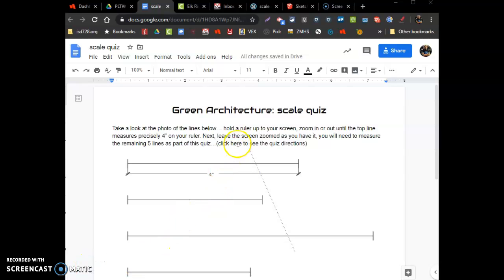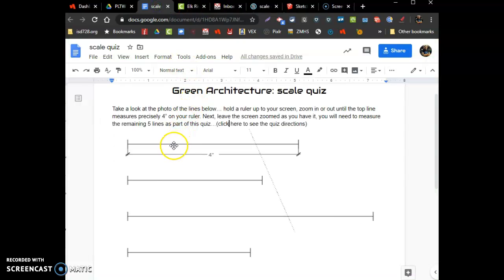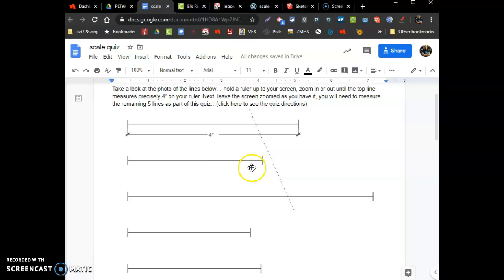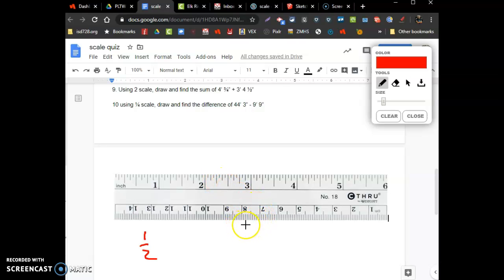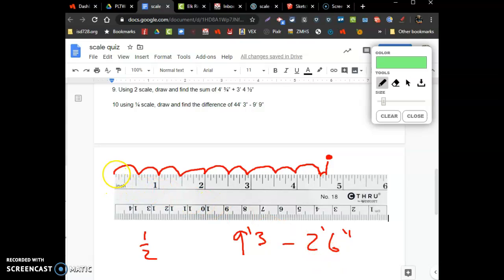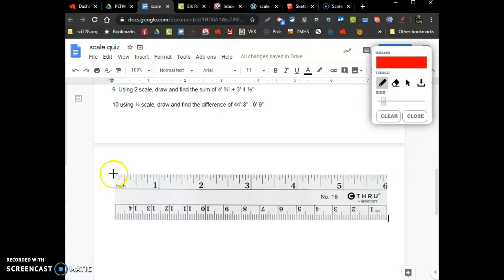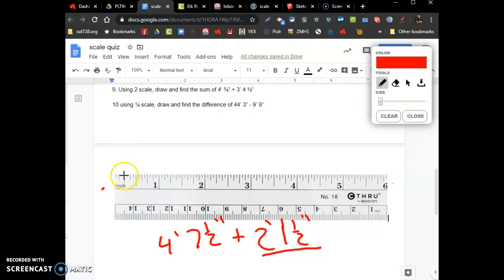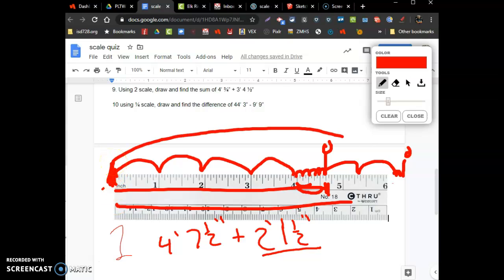DL_scale quiz